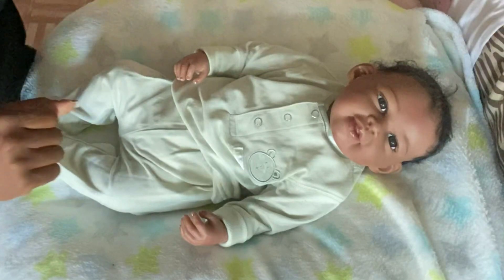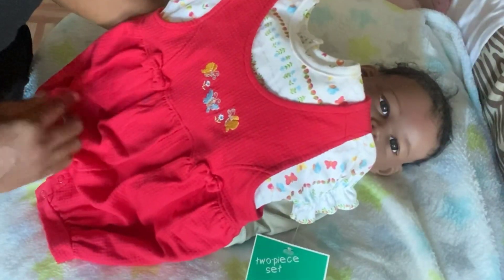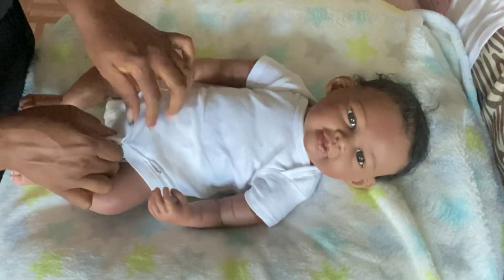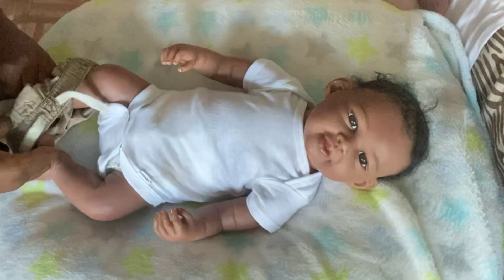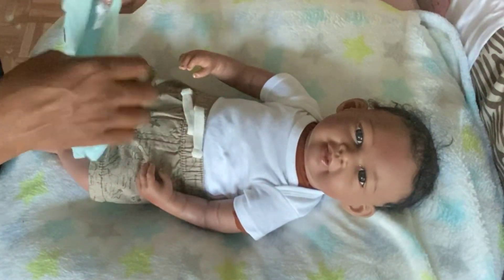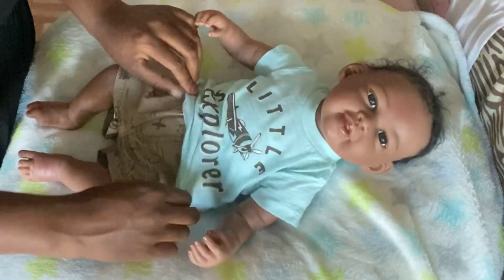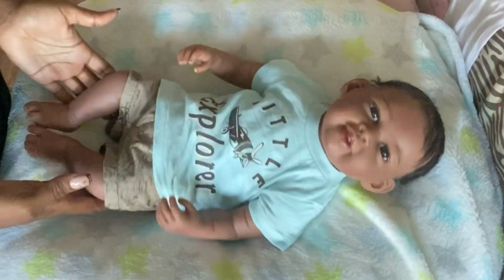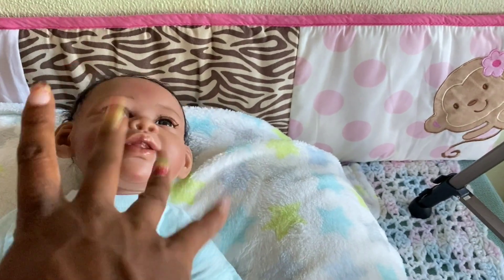Sunday change and Chat with My Starboy 😊⭐️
This is A Doll Hobby Video For Fun and Entertainment, and for sharing dolls, doll items, and doll conversation; with other adults, who love,  collect, and play with dolls.❤️